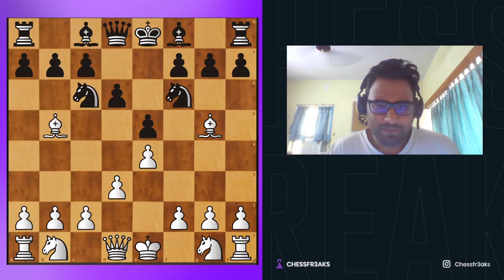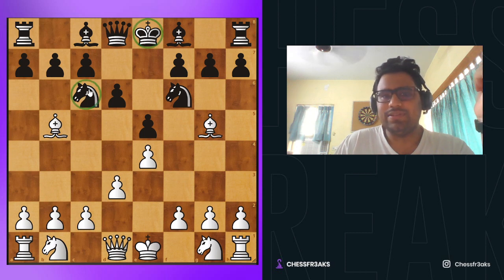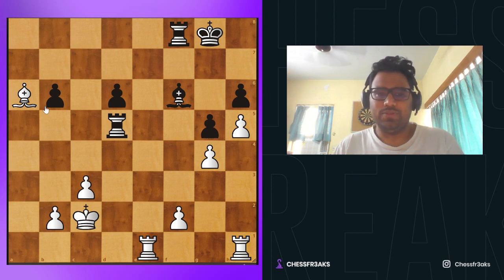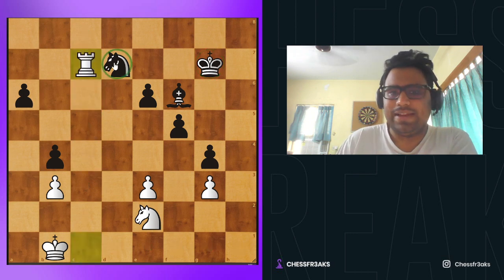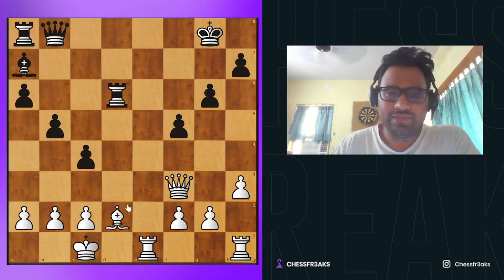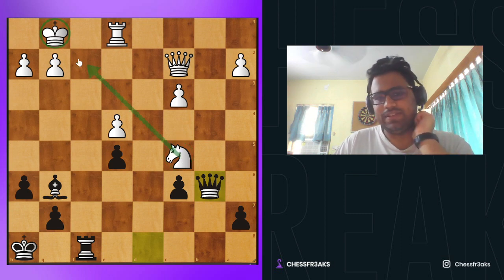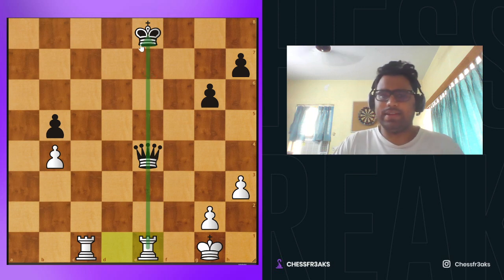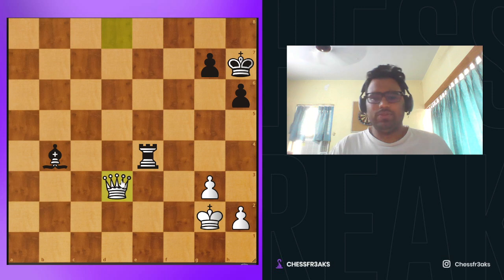Chess for Beginners: How to Pin and Win in Chess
Welcome to the "Chessfr3aks" playlist series, where your journey into the captivating world of chess begins! Whether you've never touched a chessboard before or you're just getting started, this comprehensive playlist is designed to take you from a complete beginner to a confident chess player.

What to Expect:

📚 Chess Fundamentals: We kick off this series with the absolute basics. Learn about the chessboard, its squares, and how to read and understand chessboard notations. You'll grasp the foundational knowledge needed to navigate the chessboard like a pro.

🔑 Chess Rules and Gameplay: Explore the rules of chess one step at a time. Understand how each chess piece moves, special moves like castling and en passant, and the objective of the game - checkmate. We'll also delve into the concept of chess openings, strategies, and tactics.

🏆 Strategy and Tactics: Delve deeper into chess strategy and tactics. Discover how to create a strong opening repertoire, plan your moves, and recognize common tactical patterns such as forks, pins, skewers, and more. Sharpen your chess skills and start thinking several moves ahead.

🏰 Endgame Mastery: Master the endgame phase of chess, where precise calculation and technique become crucial. Learn how to checkmate with different combinations of pieces and understand key endgame concepts like pawn promotion and opposition.

🌟 Practical Tips: Along the way, we'll provide practical tips, tricks, and advice to help you improve your gameplay. From time management to avoiding common pitfalls, these insights will enhance your chess journey.

🧠 Exercises and Practice: To reinforce your learning, we'll include exercises, puzzles, and interactive challenges to test your knowledge and skills. Practice is the key to becoming a proficient chess player.

👥 Community and Support: Join a vibrant community of chess enthusiasts and beginners in the comments section of each video. Ask questions, share your progress, and connect with fellow chessfr3aks on their own chess journeys.

📈 Progressive Learning: Our playlist is structured to build your knowledge progressively, ensuring that each video builds upon the concepts covered in the previous ones. Feel free to revisit any topic whenever you need a refresher.

Whether you aspire to become a competitive chess player or simply want to enjoy casual games with friends and family, "Chessfr3aks - Learn Chess from Scratch" will equip you with the knowledge and skills to excel in the world's most strategic board game.

Get ready to explore the 64 squares, make your first moves, and embark on an exciting chess adventure. Checkmate awaits!! Happy Learning :)